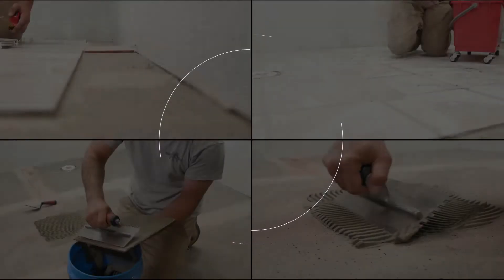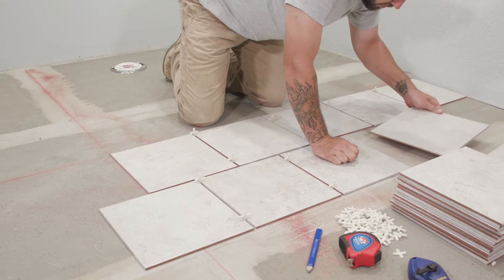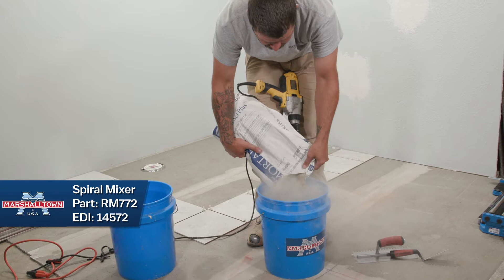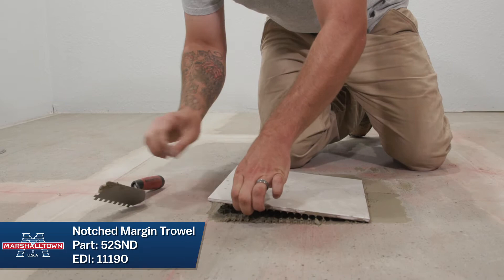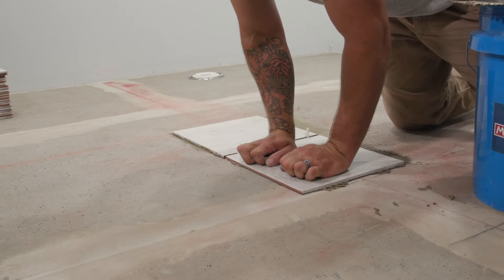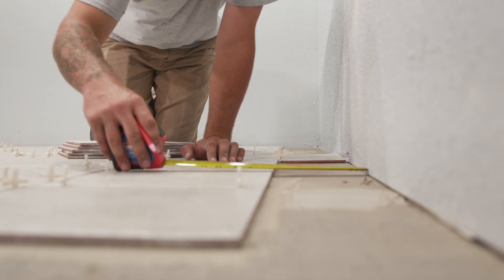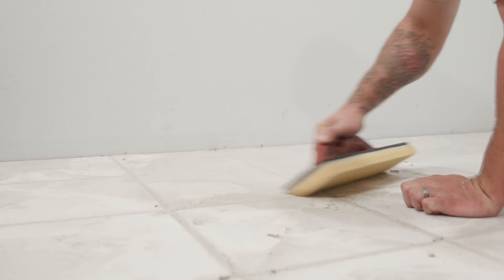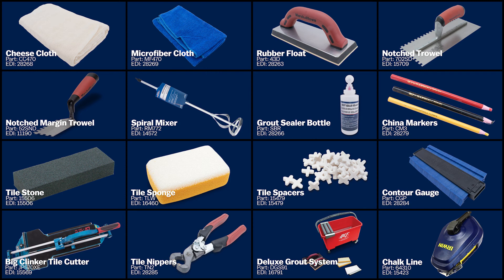Learn How To Install Tile Flooring - DIY with MARSHALLTOWN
The purpose of the video is to help walk you through the floor tiling process.